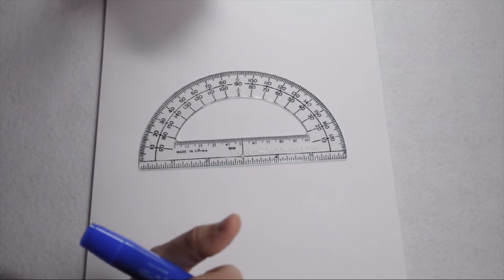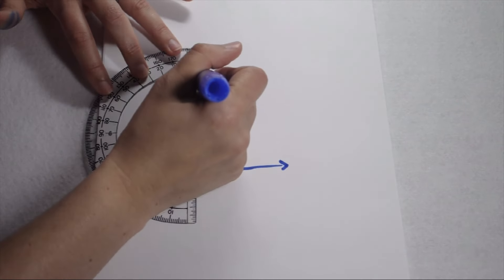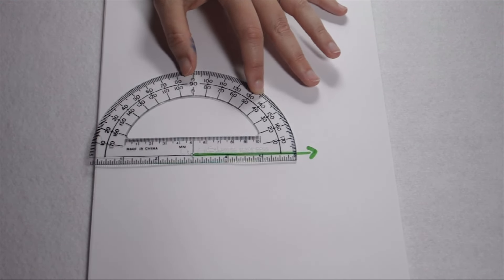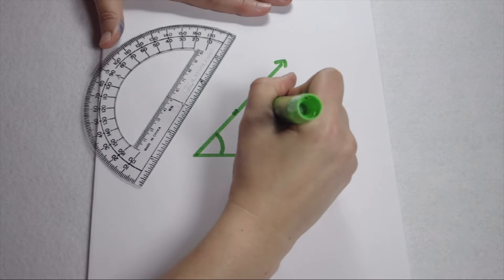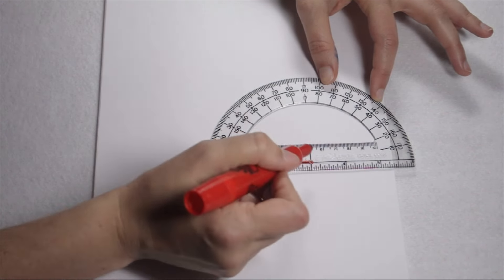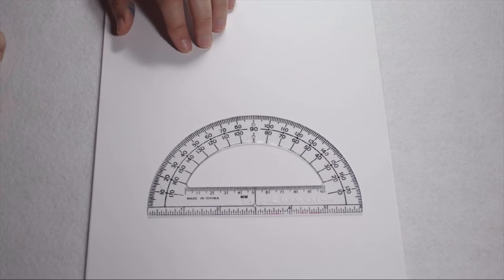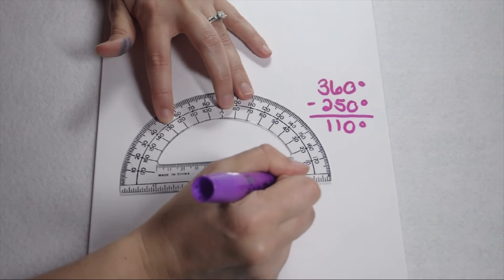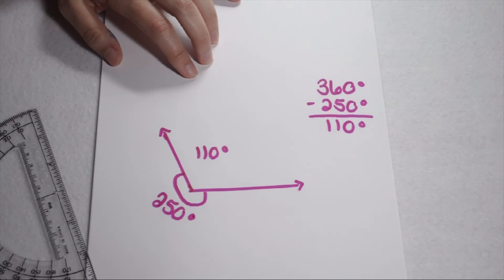Angles: Drawing Angles with a Protractor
Learn how to use a protractor to create different types of angles from scratch.